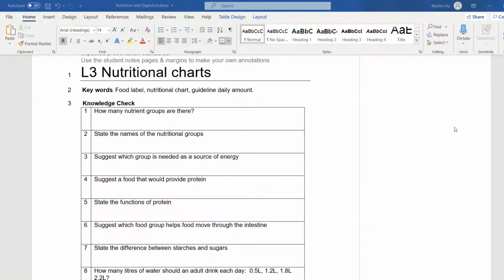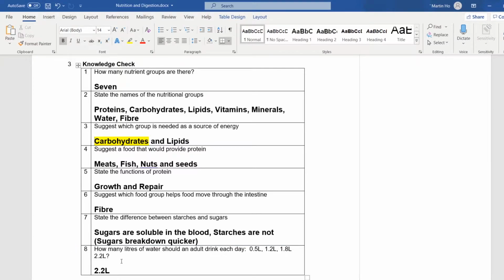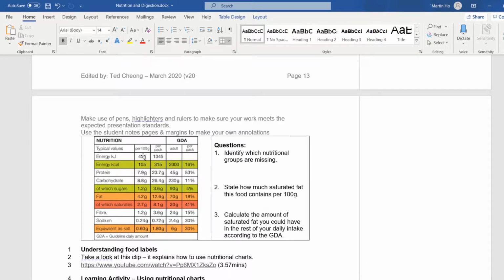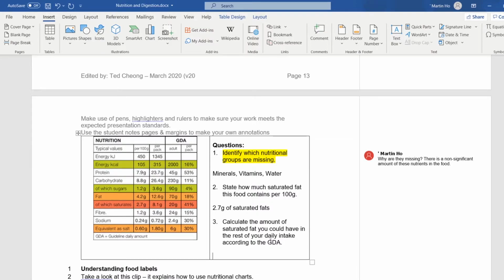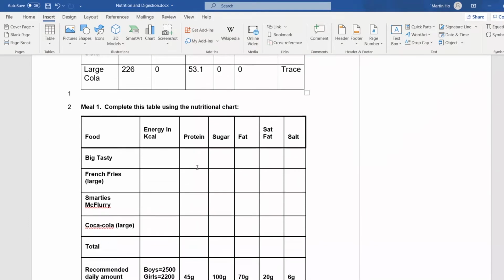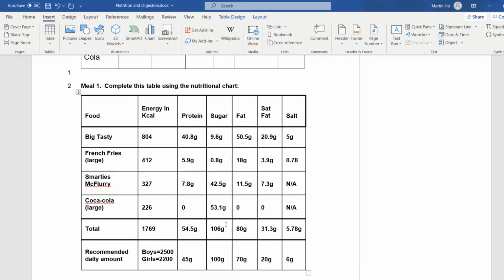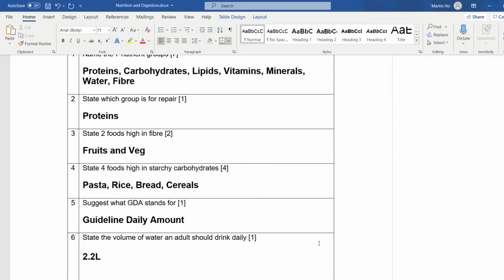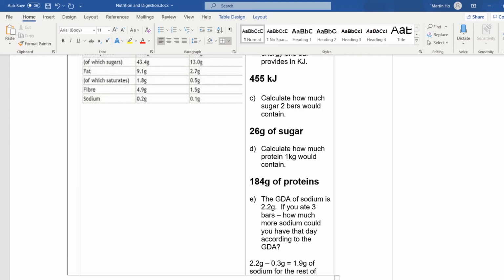Organisation 2 - L3 Nutrition Tables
Nutrition and Digestion L3 - Nutrition Tables and Food Labels
2.